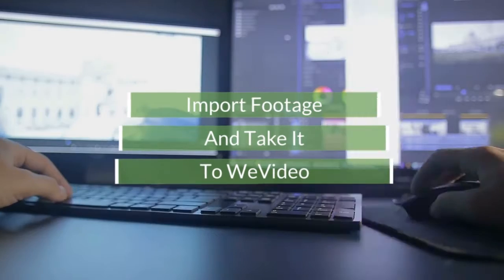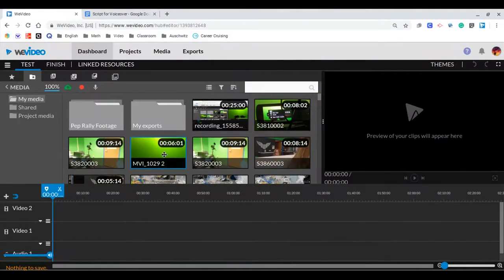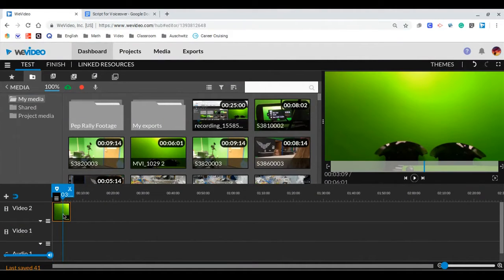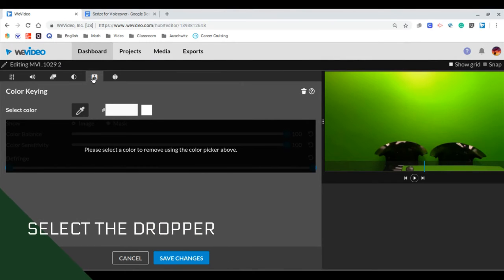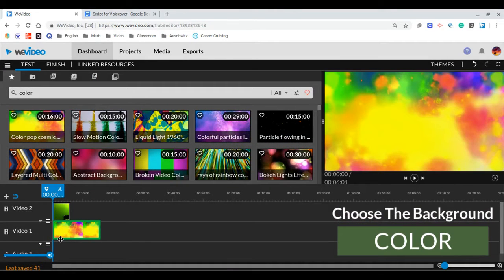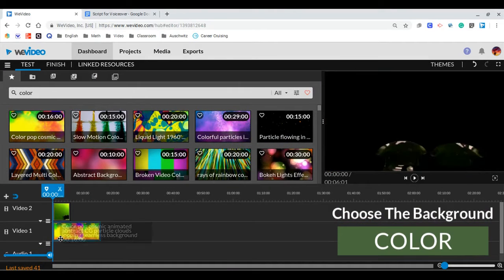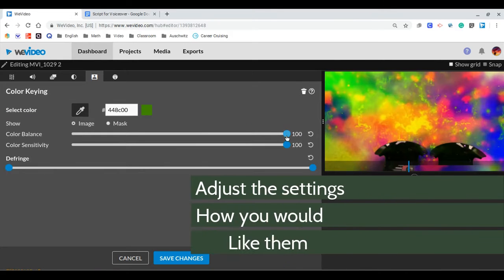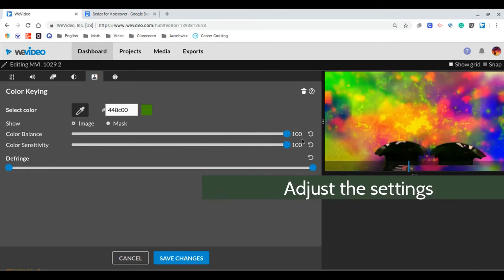Green Room Recording and WeVideo edits by Audrey M